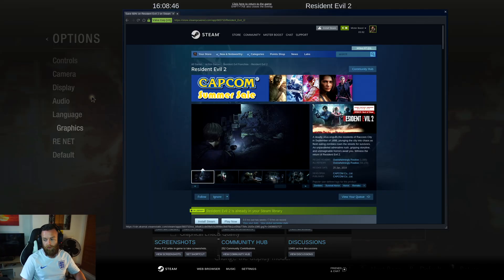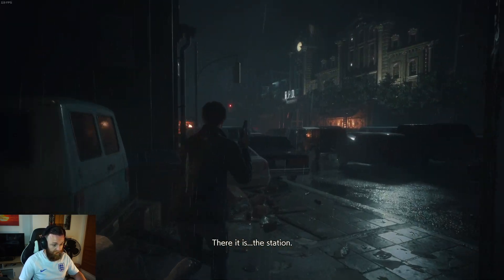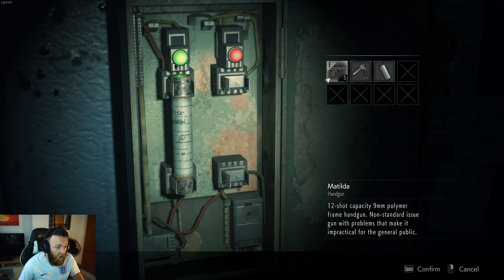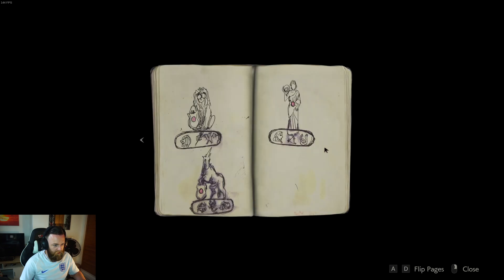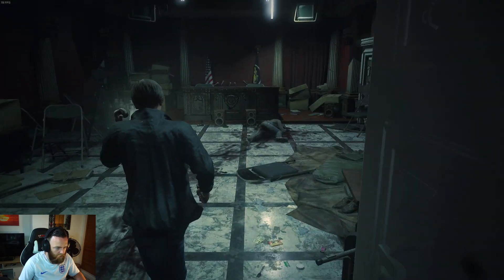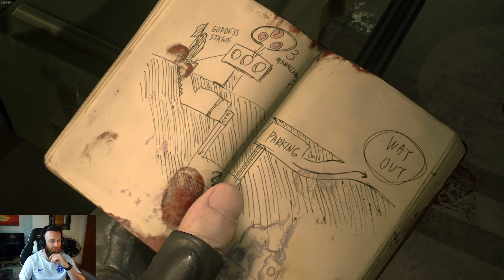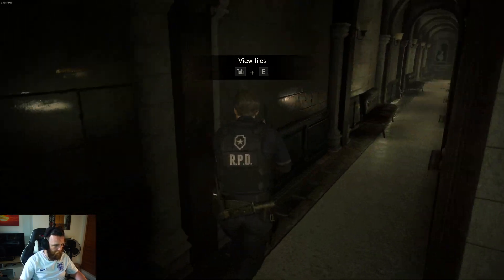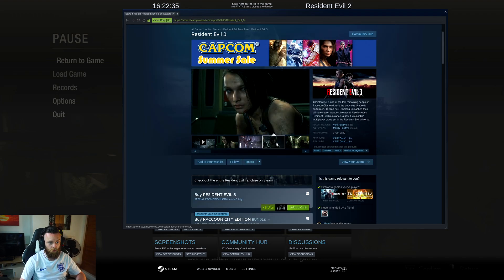Resident Evil 2 on Linux | Ubuntu 20.04 | Steam Play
Resident Evil 2 running through Steam Play on Linux. As mentioned, it just works! Using Proton Version 6.3-5

GPU : Nvidia RTX2080ti
Memory: 32Gb
CPU: Intel I7 9700k 3.60Ghz